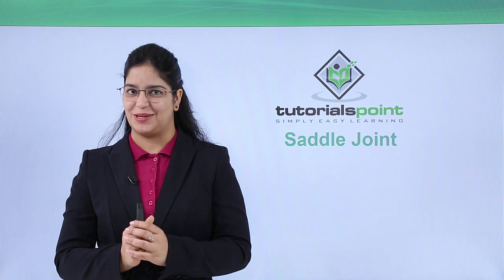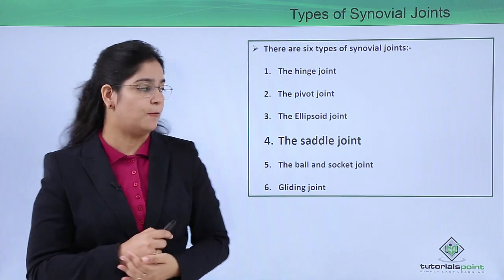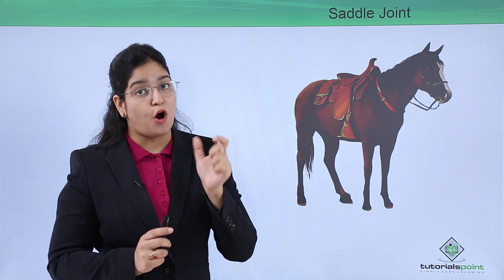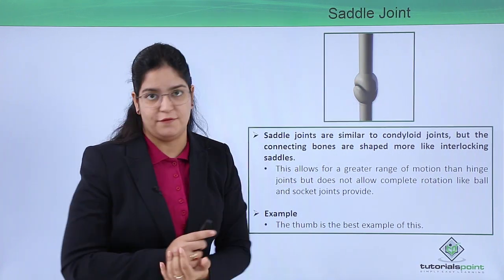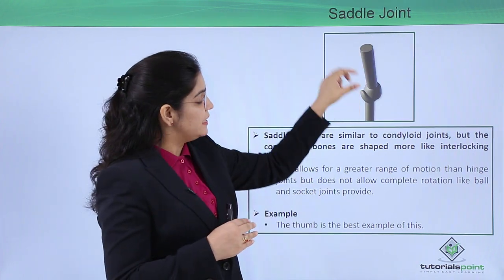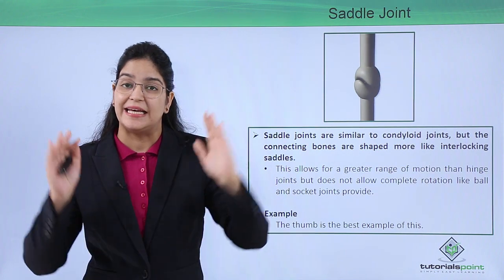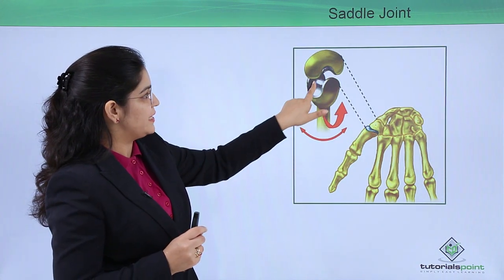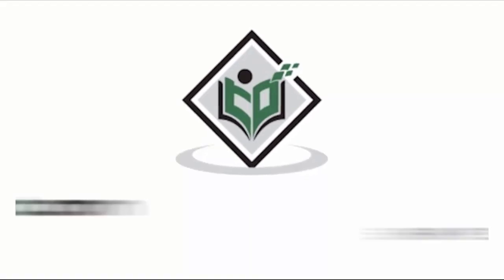Class10th – Saddle Joint | Locomotion and Movement | Tutorials Point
Locomotion and Movement - Saddle joint